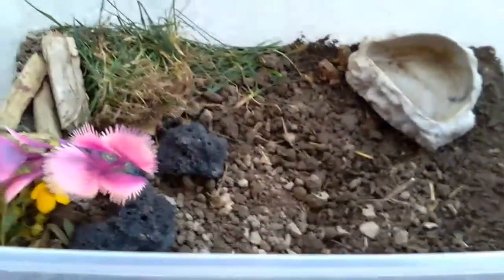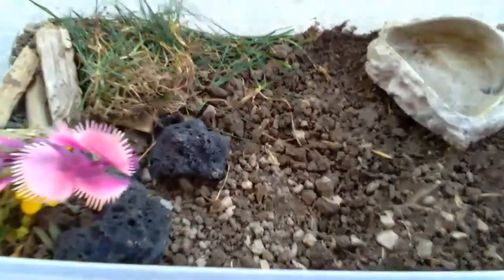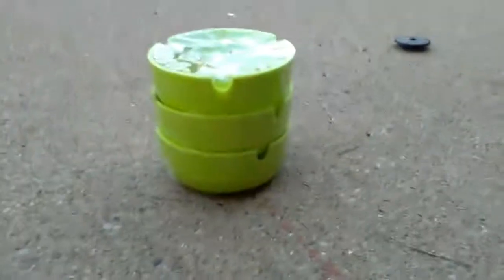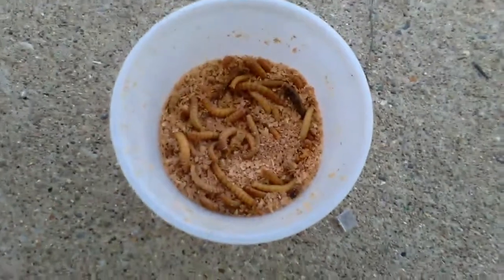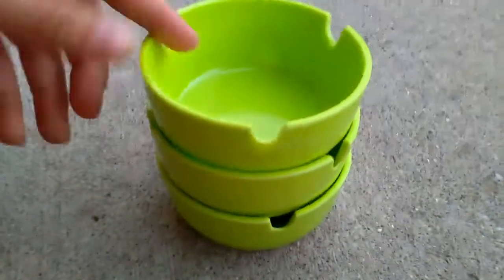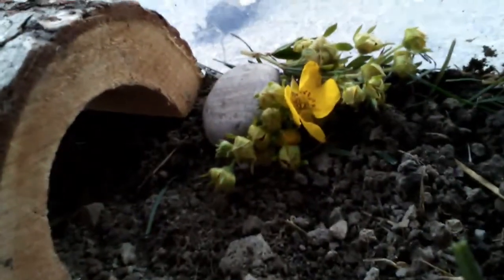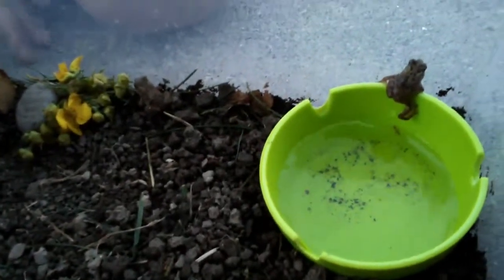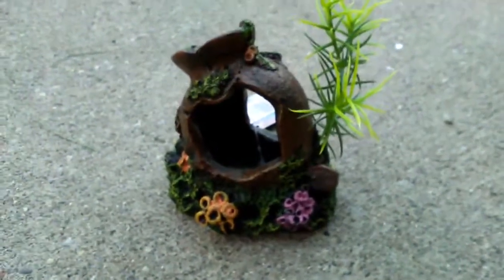How to take care of a toad